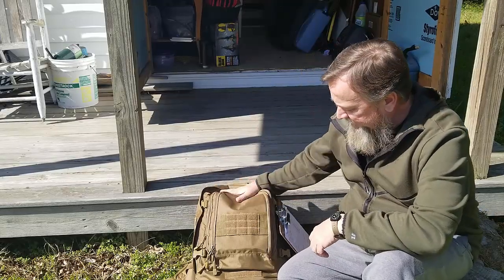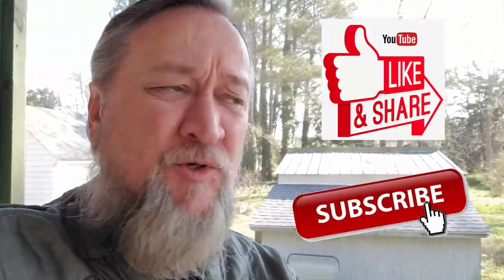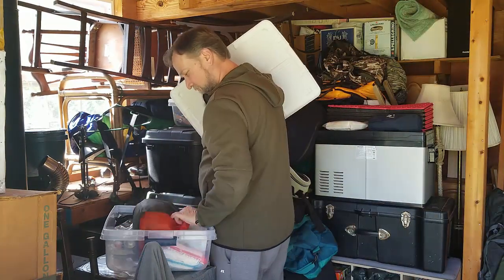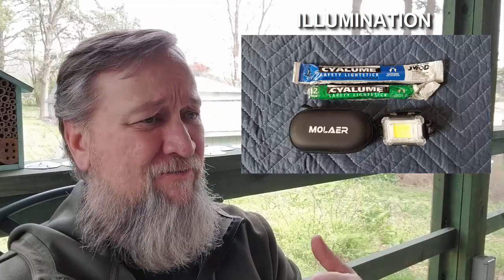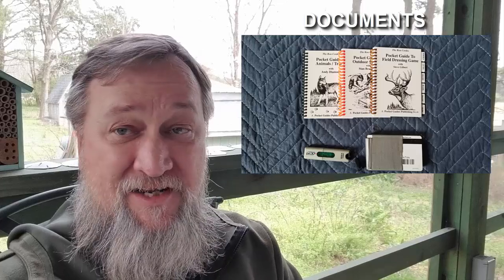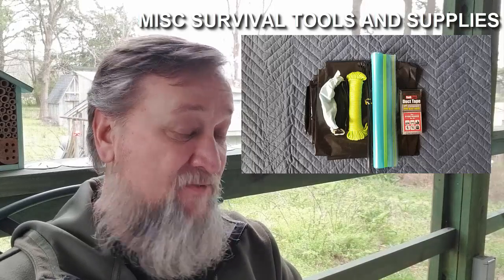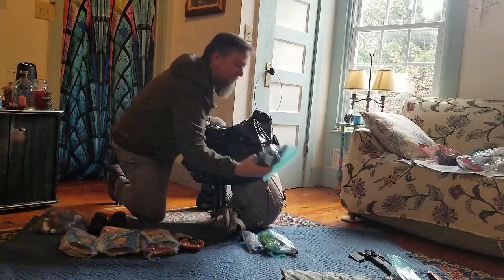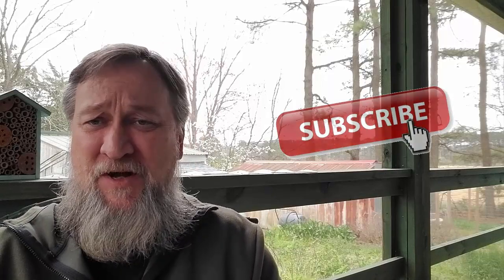Uncovering the SECRET to the BEST Survival Bug Out Bag - Ep.0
A bug out bag is an essential tool for emergency preparedness as it allows you to quickly evacuate your home or workplace in the event of a disaster. It contains all the essential items you need to survive for at least 72 hours, such as food, water, first aid supplies, and communication tools. Having a bug out bag can provide you with a sense of security and peace of mind, knowing that you are ready to face any unexpected situation.

👉 Most of the Items in this video: